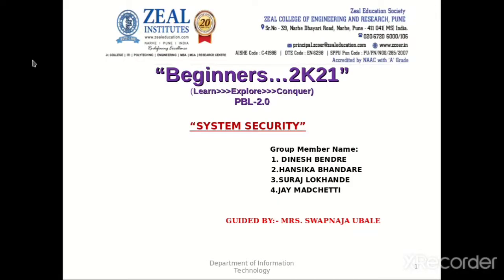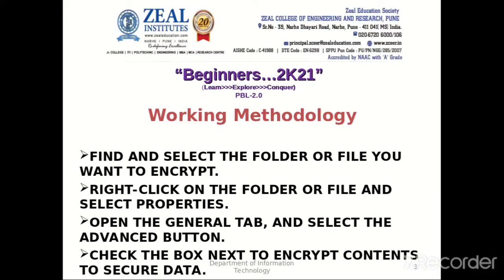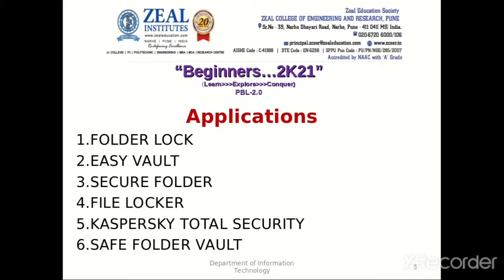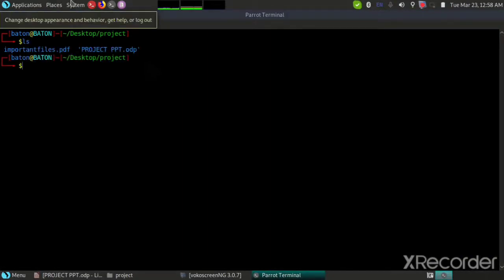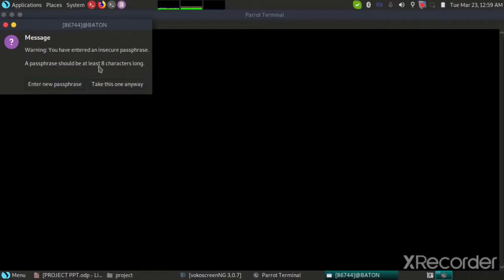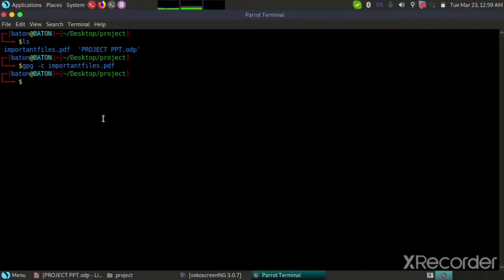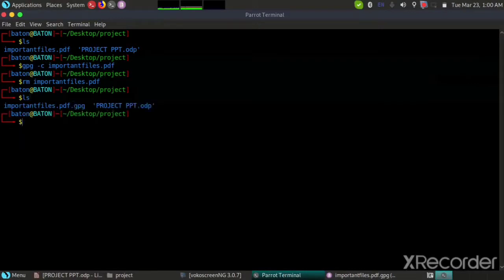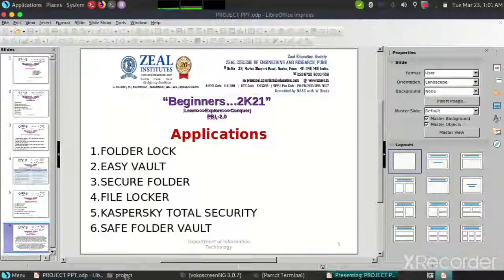Providing Security to file and folder